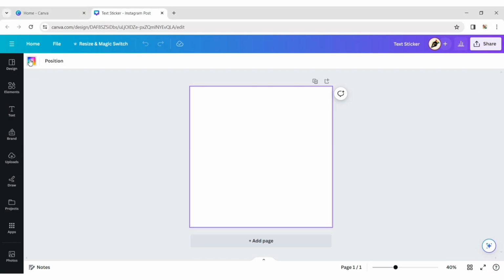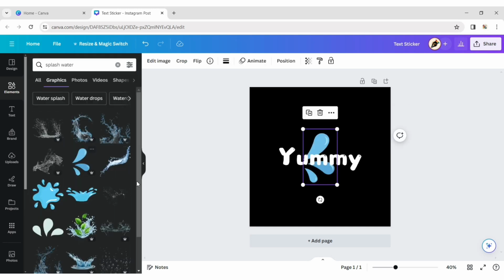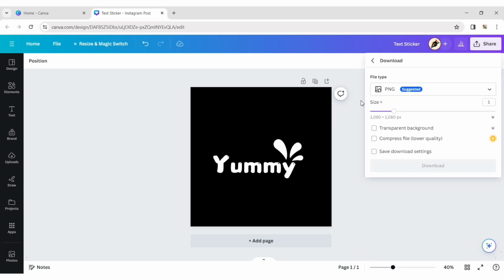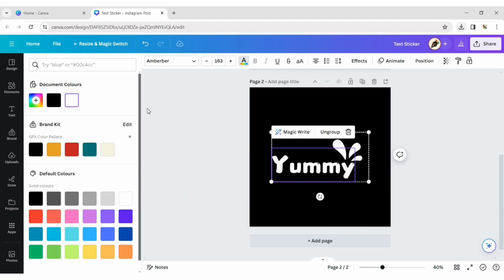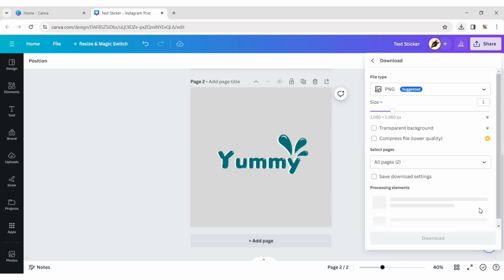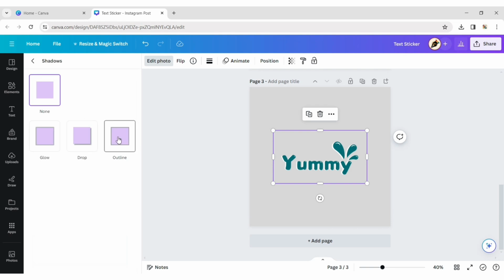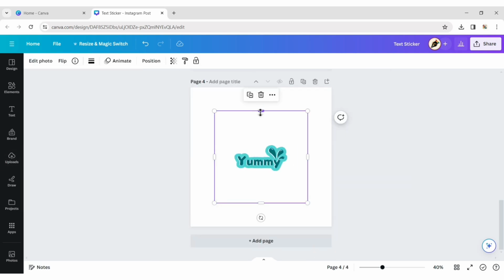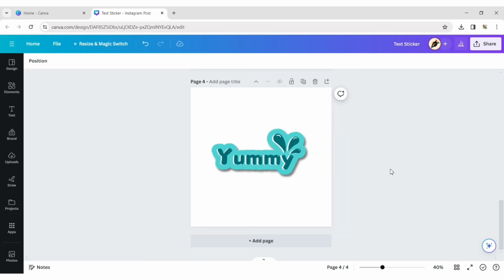How to create Text STICKERS using Canva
Learn how to create eye-catching stickers using Canva in our latest YouTube tutorial! In this step-by-step guide, we'll show you everything you need to know to design stunning stickers for any purpose. From choosing the perfect graphics to adding text and effects, we'll cover it all. Whether you're a beginner or an experienced designer, this tutorial will help you unleash your creativity and design unique stickers that stand out. Watch now and start creating your own custom stickers with Canva!